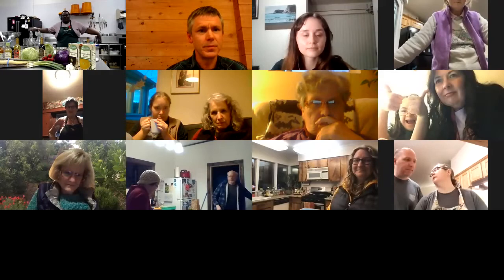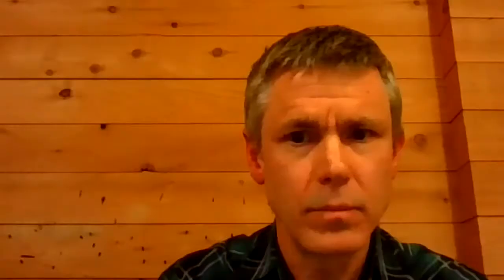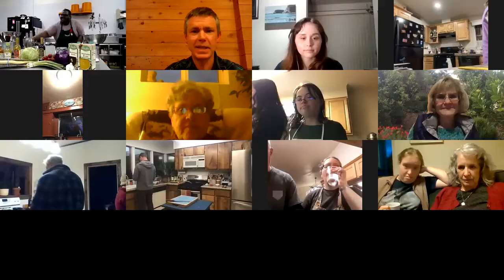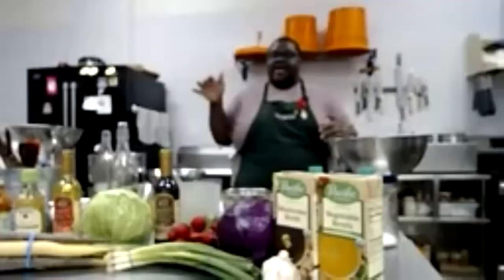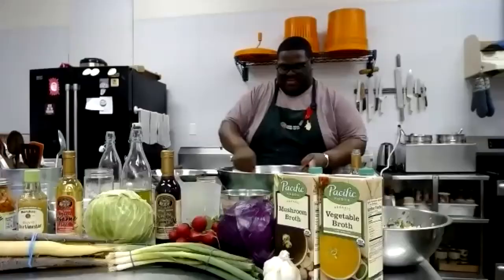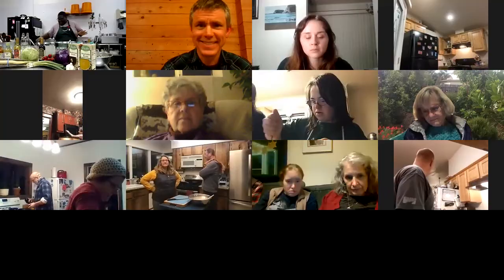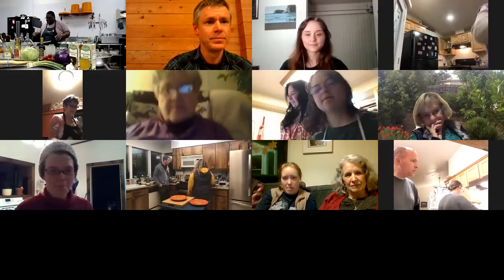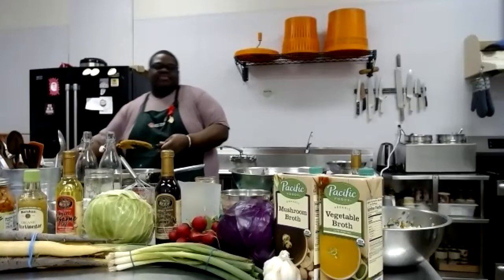COMMUNITY COOKING WITH THE CO-OP @ CBPL (1/28/21)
Starring Jamar!

Event Recipe: Coos Head Kimchi Pancakes & Asian Slaw

Kimchi Pancake
1 Cup of All Purpose Flour
1 Cup of Potato Starch
1 Cup of Kimchi (rough chop) Cindy Yi Radish Kimchi at Coos Head Food Co-Op
¼ teaspoon of Salt
½ teaspoon of Smoked Paprika
¼ teaspoon of Black Pepper
1¼ Cup of Vegetable Stock
2 teaspoons of Toasted Sesame Oil
2 teaspoons of Oil (vegetable, canola, olive)
½ cup of mushrooms (I will be using shitake you can substitute as you see fit)
1 Bunch of Green Onions (finely chopped we will be using ½ in the salad and as a garnish)
½ teaspoon of Sesame Seed

Asian Slaw
2 tablespoons Rice Vinegar
1 Cup of shredded Cabbage (you can always request a produce employee to cut your cabbage in half)
2 Tablespoons of Green Onions
1 Bunch of Cilantro
½ Cup of Shredded Carrots
2 teaspoons of fresh Garlic
1 thumb length of Ginger (rough chopped)
1 teaspoon of Sesame Oil
Salt

You will need:
2 Frying Pans
1 Spatula
A bowl to prepare the salad in

Or, come on in to Coos Head Food Co-op for additional help with ingredients. -Jamar